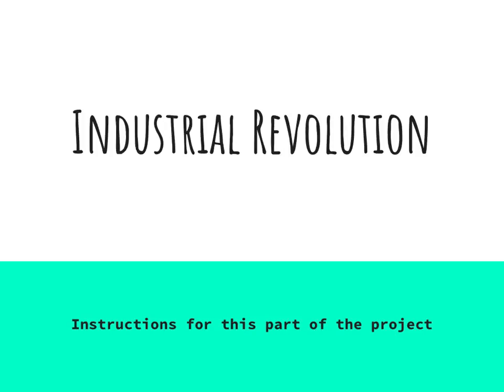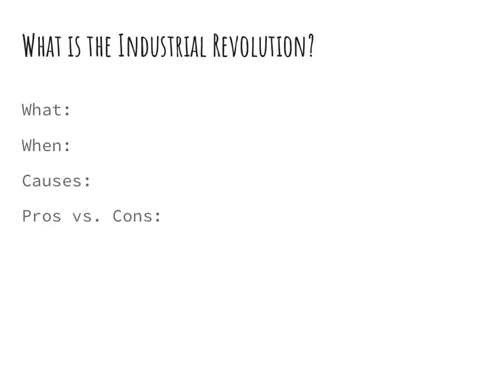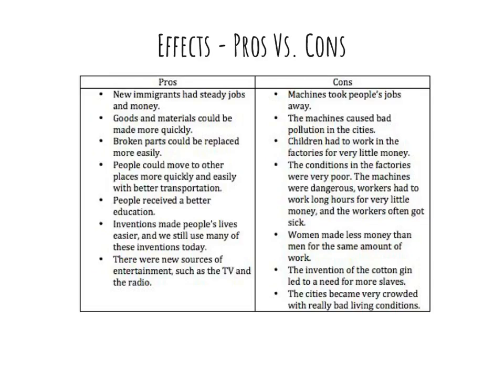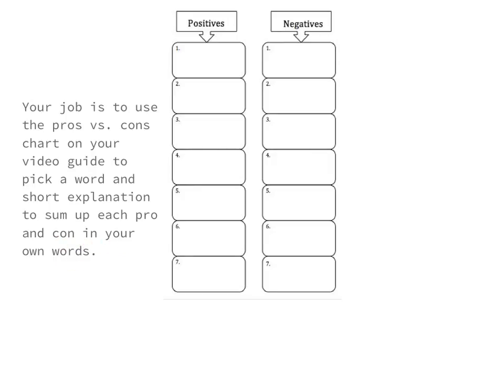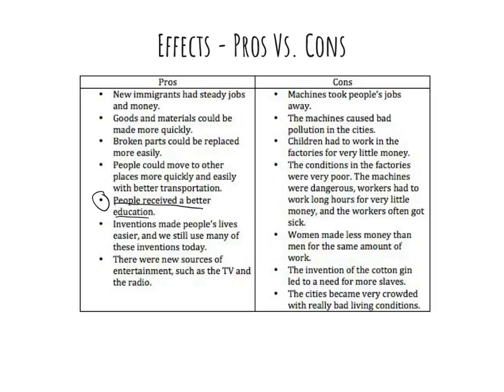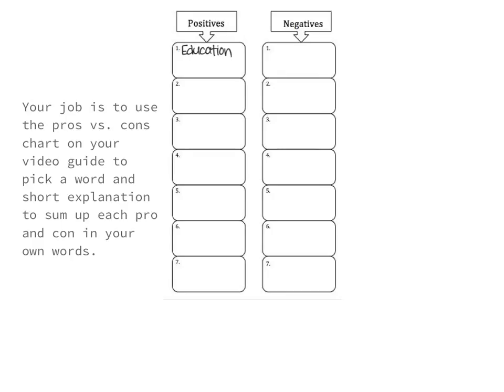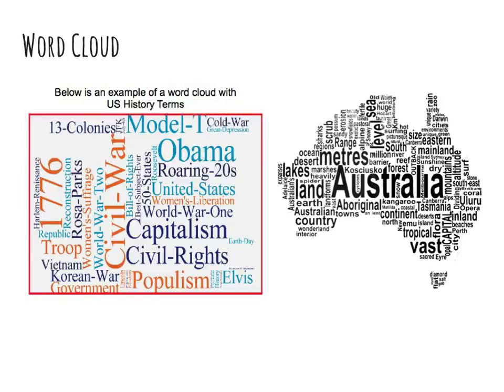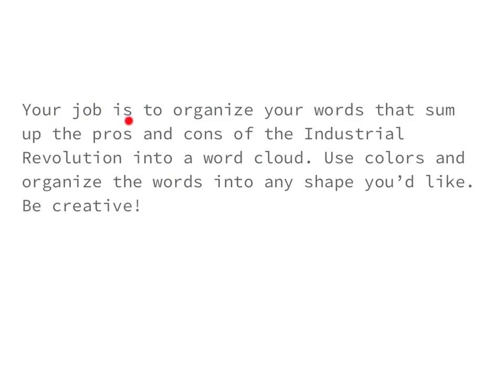Industrial Revolution Instructions